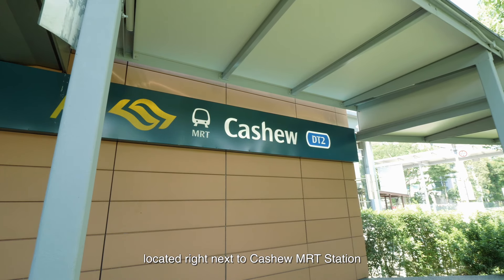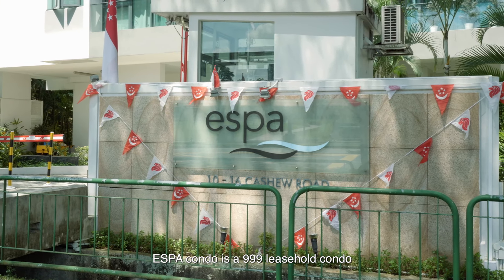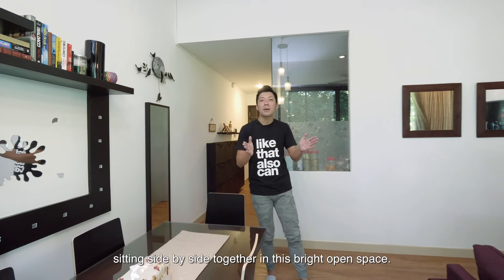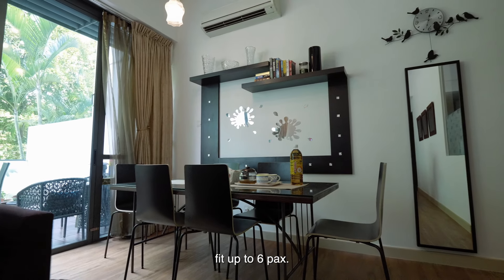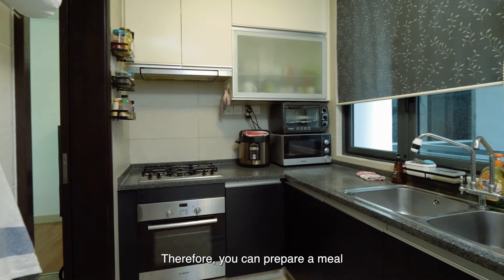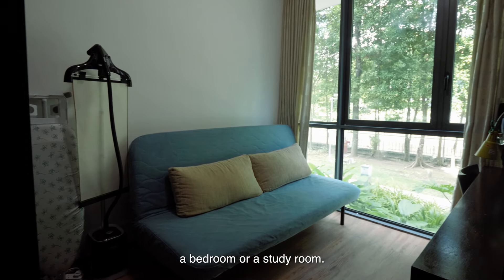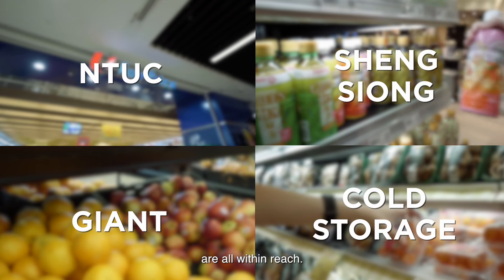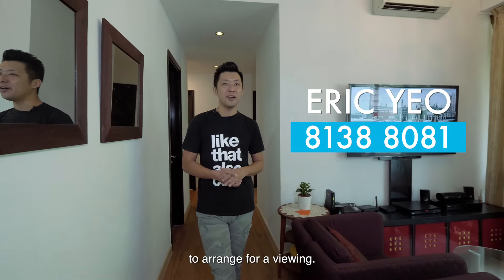999 years leasehold, 4 bedrooms unit at ESPA for sale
SGPC presents: A rare 4 bedrooms unit in ESPA is available for sale and it's just right beside Cashew MRT Station.
Project name: D23 - ESPA
💯 999 years leasehold
💯 Ground floor on elevated ground
💯 Generous space of 1,496sqft ↔
💯 4 spacious bedrooms (2 of them with attached bathroom)
💯 Grant total of 4 bathrooms 🚽🚿
💯 Spacious & Efficient layout
💯 Enclosed concept kitchen
💯 Service yard with bomb shelter and WC
💯 Automated awning system for patio space
💯 No wasted space 🚫
💯 Totally privacy
💯 Bright & Windy 🌬
💯 Cooling throughout day and night ☂
💯 Mins away to Hillion Mall, eateries, 24 hours supermarket and so much more!
Eric & Nicole - SG Property Couple
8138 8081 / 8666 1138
Click 'tag', 'share' and 'like' so that your friends and relatives do not miss out on these fantastic apartments.